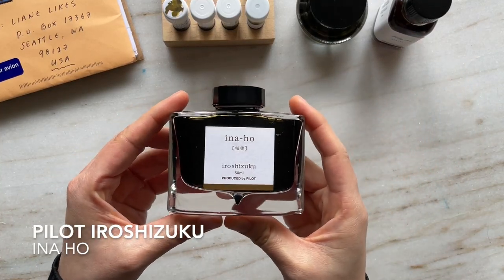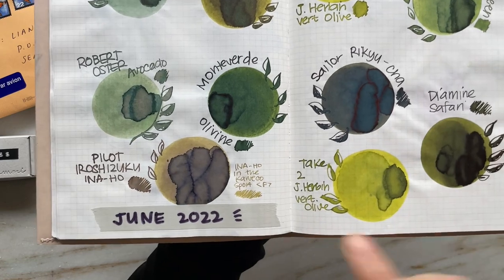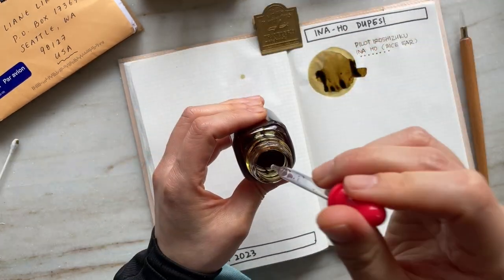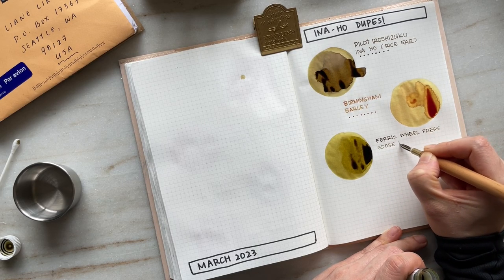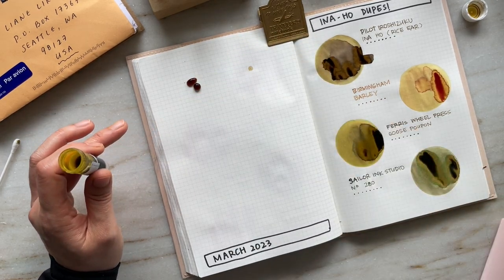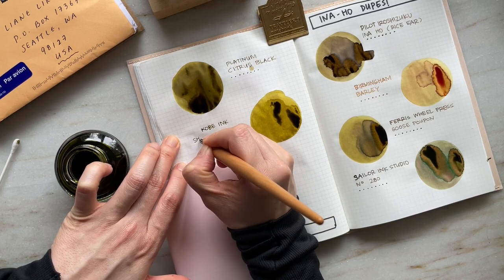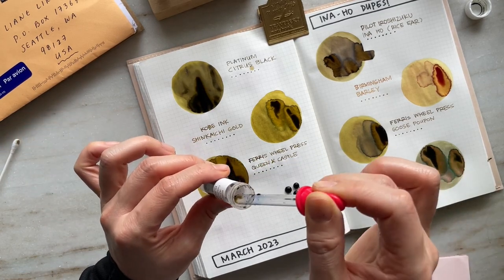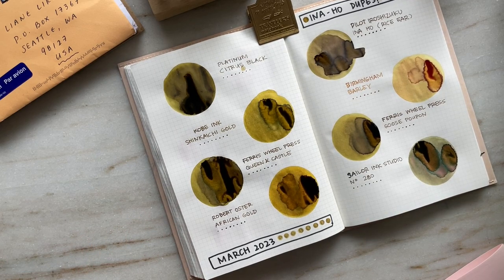Pilot Iroshizuku Ina-Ho | Swatching Dupes and Similar Fountain Pen Inks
Sadly, Pilot discontinued Ina-Ho in 2022 and I have been searching far and wide for ink dupes! I'm swatching all the inks I have in my collection that I think look similar to Pilot Iroshizuku Ina-Ho. I hope this video is helpful to those of you looking for similar green-gold-brown inks.

MENTIONED:
The Birmingham Pen Company - @birminghampens

TIMESTAMPS:
0:00 Intro
0:20 Supplies
1:18 Pilot Iroshizuku Ina-Ho
2:05 Birmingham Pen Company Barley
2:50 Ferris Wheel Press Goose Poupon
3:29 Sailor Ink Studio 280
4:10 Platinum Citrus Black
5:05 Kobe Shinkaichi Gold
5:45 Ferris Wheel Press Queen and Castle
6:28 Robert Oster African Gold
7:15 Close-ups and First Impressions

SWATCHING SUPPLIES:
Hobonichi A5 Plain Notebook
Kakimori Glass Nib and Cherry Wood Holder
Stainless Steel Condiment Cup
Glass Eyedropper

SNAIL MAIL:
Liane Likes

ABOUT ME: Hi, I’m Liane! I’m a Korean American Seattleite and I love all things fountain pens, stationery, and planners! Creating this channel has given me the opportunity to connect with folks from all over the world and it has been a lovely journey!